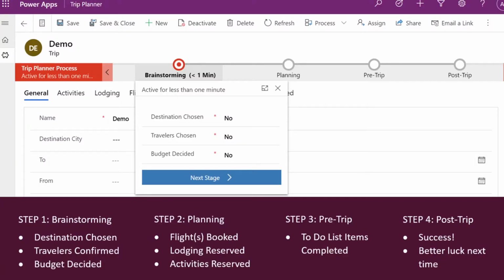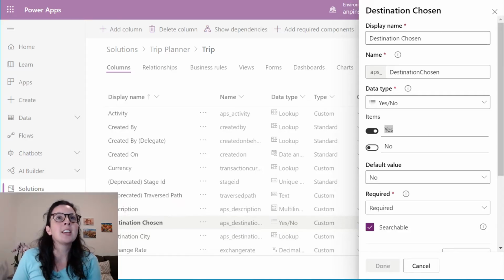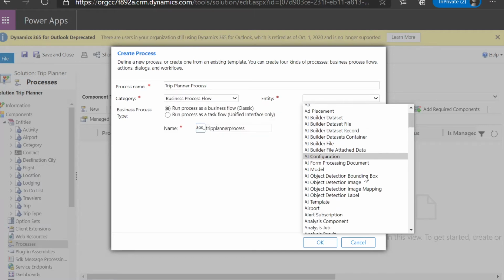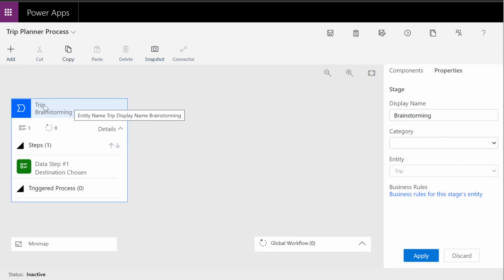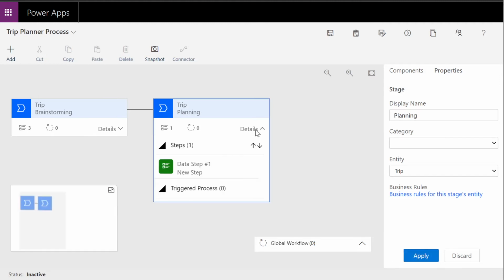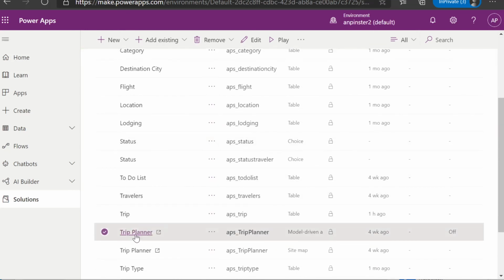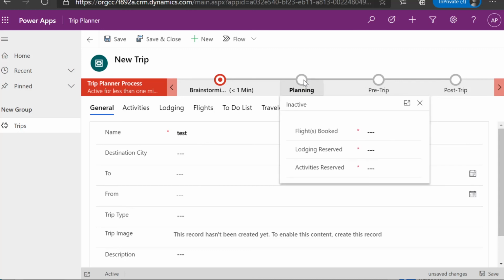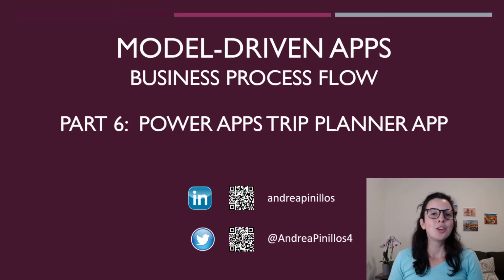Business Process Flow | Model-Driven App | Power Apps Trip Planner - Part 6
A walkthrough of how to configure a business process flow in Power Apps. How to add the necessary columns to a table, create a business process flow, and build out the steps inside the stages in the BPF. You'll see it come to life in the Model-Driven App we created in a previous video.